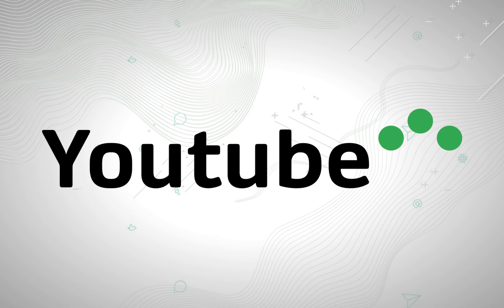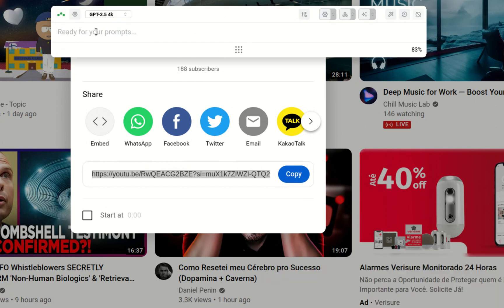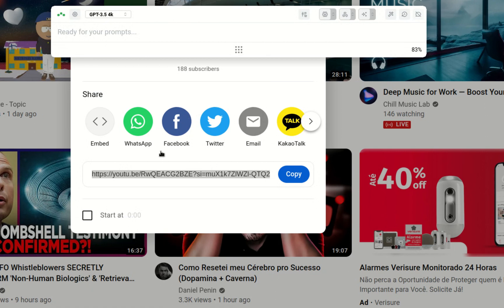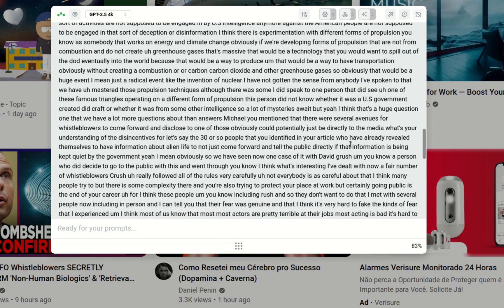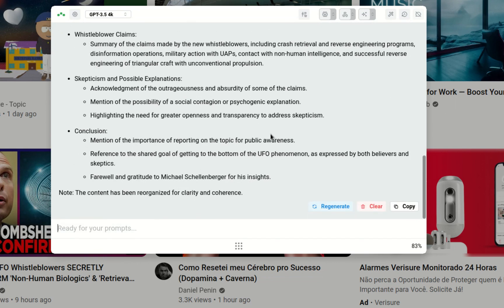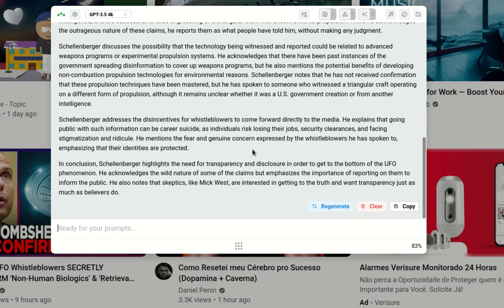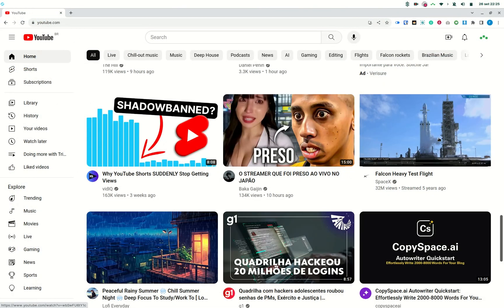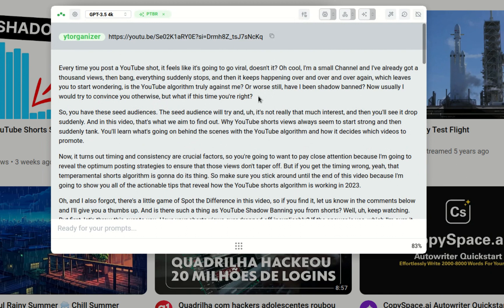Unlocking the Power of YouTube Scraping with Triplo AI | Discover New Features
In this video we demonstrate the cutting-edge YouTube scraping capabilities of Triplo AI. Use Triplo AI to scrape and extract valuable content from YouTube videos, even in different languages. Learn how to leverage new features to scrape subtitles, organize content, and generate structured and informative paragraphs. Whether you're a content creator, researcher, or marketer, Triplo AI empowers you to unlock the full potential of YouTube scraping. Watch now and discover a whole new world of possibilities with Triplo AI!

Don't know Triplo AI yet?! Oh wow! Don't miss it!